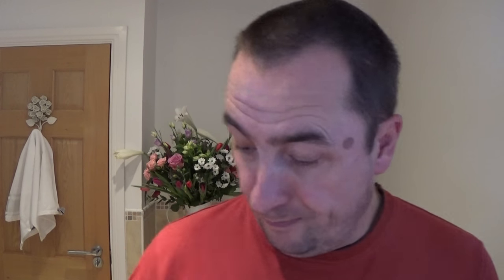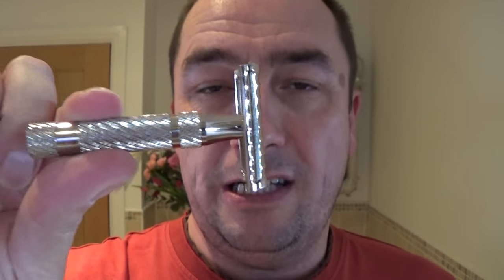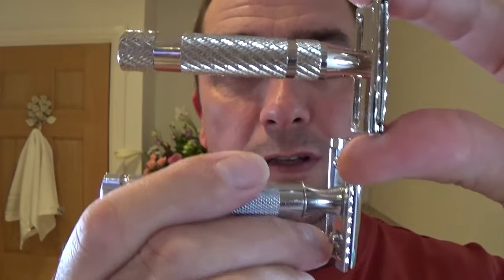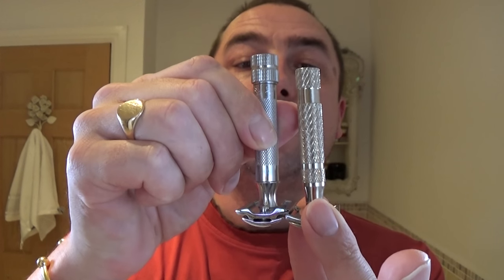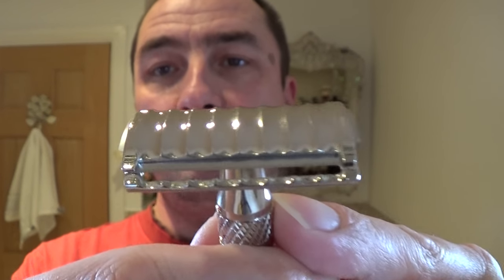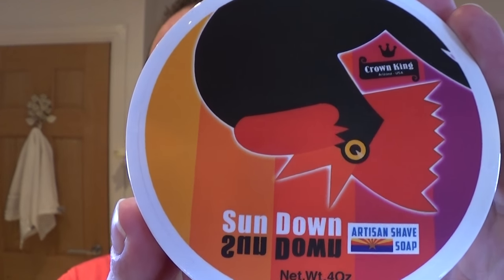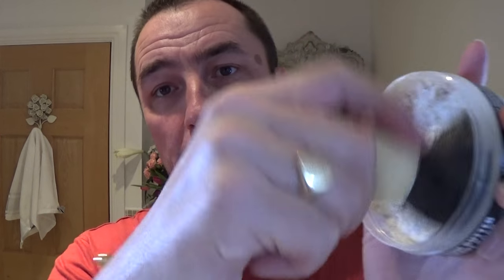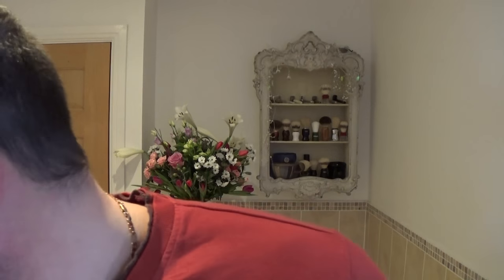Sun Down Shaving Soap (Pre-Release) Old Classic Scent.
Phoenix Artisan Accoutrements  - 3-Piece Double Edge Safety Razor.

Sun Down Shaving Soap, Aftershave Splash and Aftershave Balm based on a classic Gillette Sun Up from the 1960's.

Thanks to Doug and Fran.

Thank you for your support. Paul.